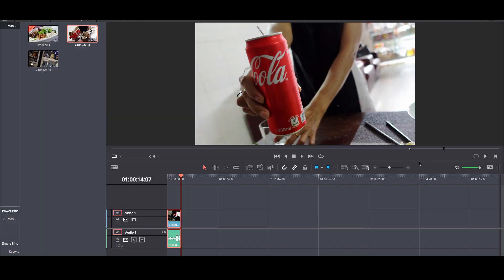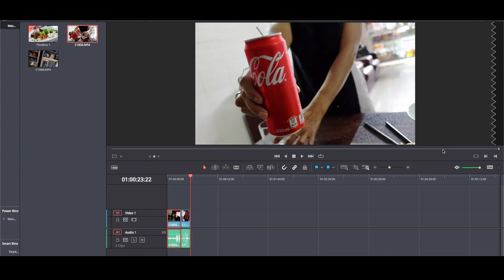How to Append to End Davinci Resolve - Lesson 4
One of the most incredible tools in Davinci Resolve but often not talked about as much

Append to end is an excellent way to place clips on the timeline without disturbing all the work done ...including Spaces and intentional spacing of spaces for that editing flow...

Thanks to fellow Youtuber Casey Faris for his videos on it where I first heard about it and now its a staple in my workflow.